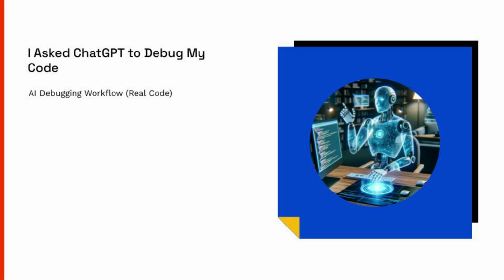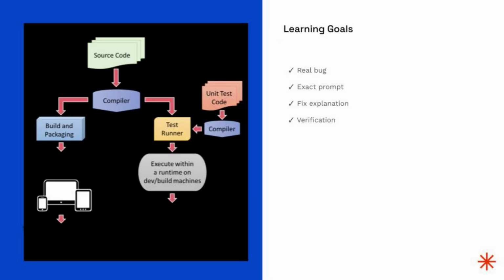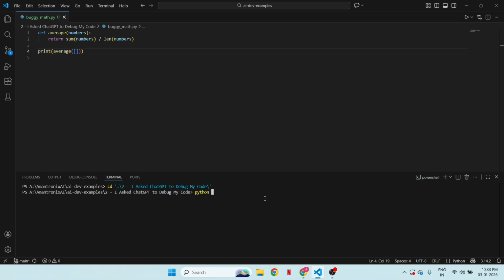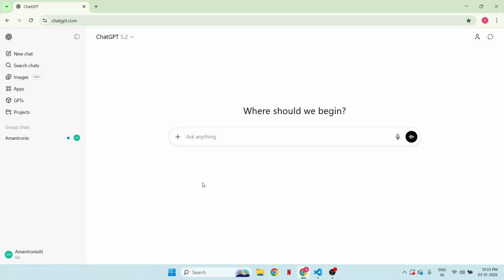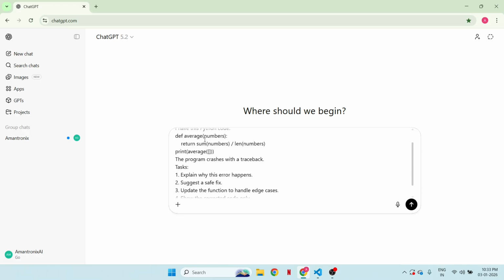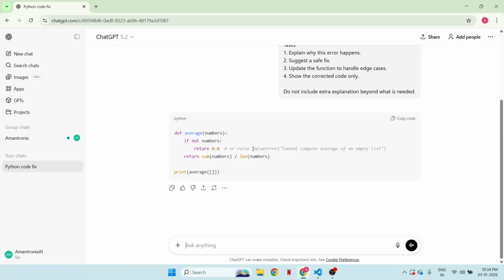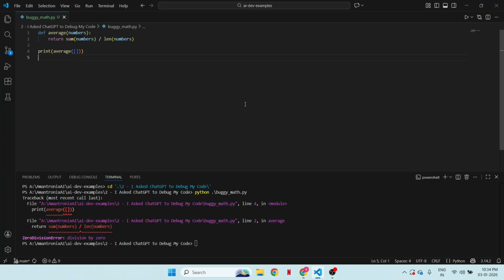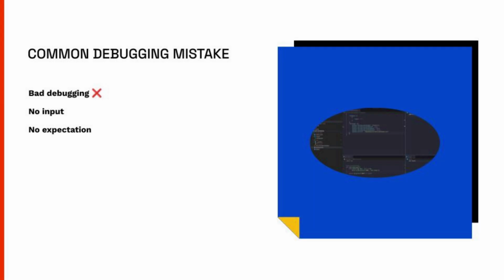I Asked ChatGPT to Debug My Code (Real Example)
I used ChatGPT to debug a real Python error step by step.
This video shows the exact prompt, fix, and verification.

More AI dev workflows coming.